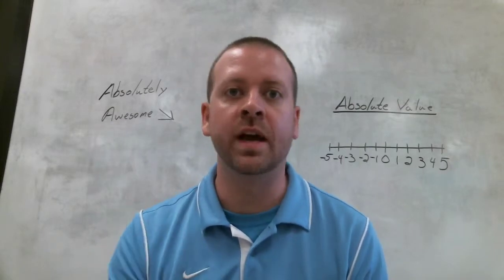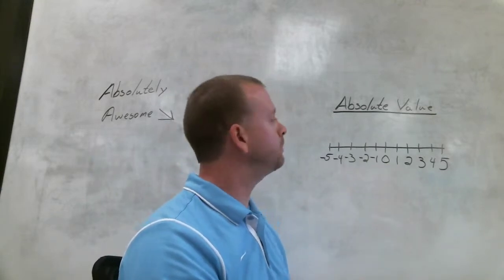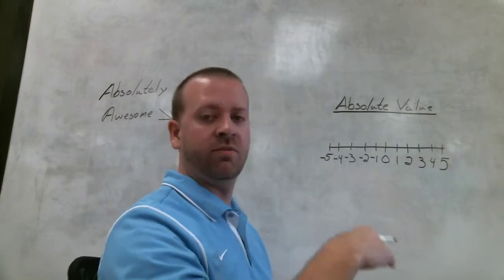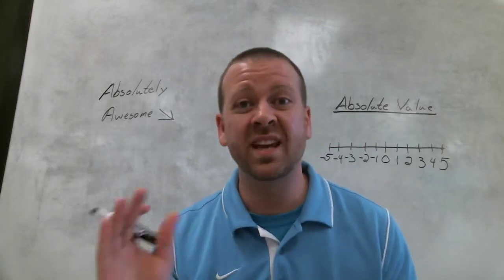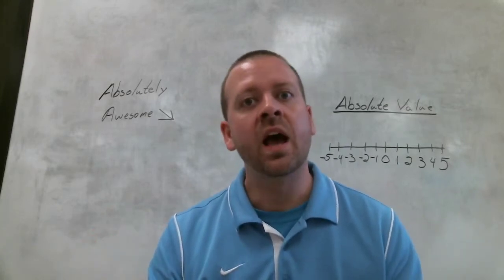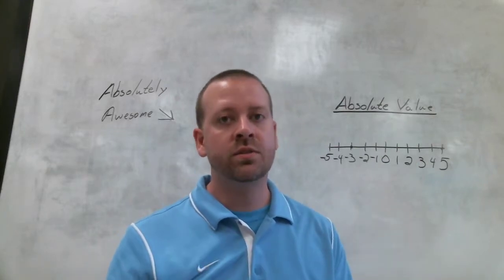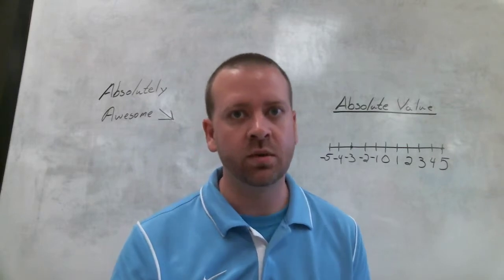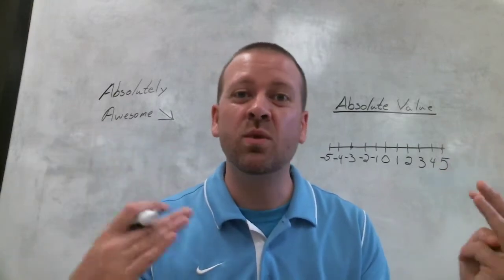Absolute Value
This is a basic explanation of the concept of absolute value. It is "absolutely" awesome! See what I did there? I am a comic genius. or not.